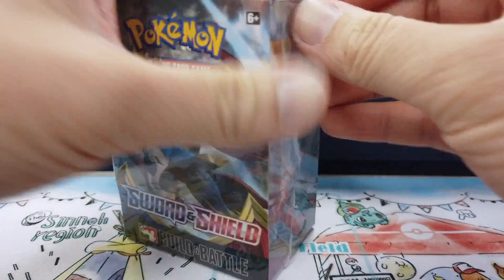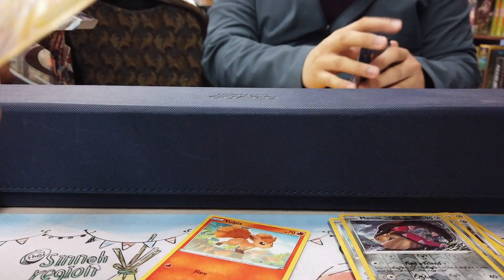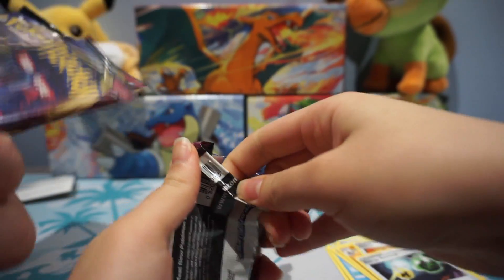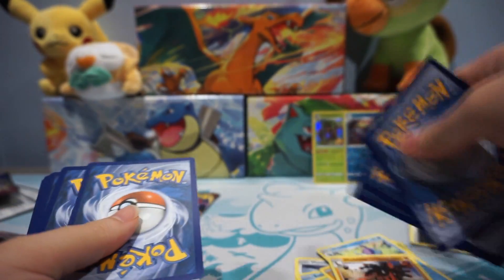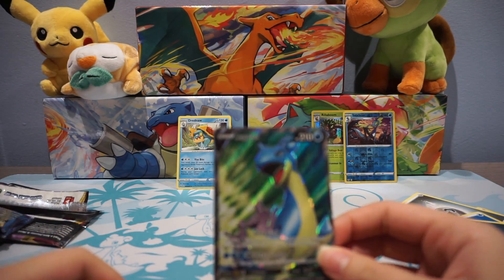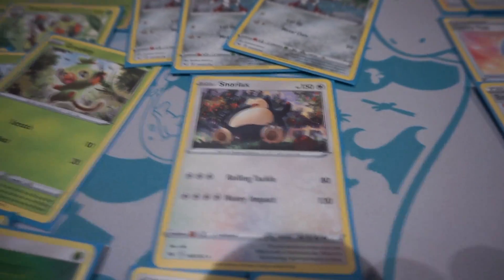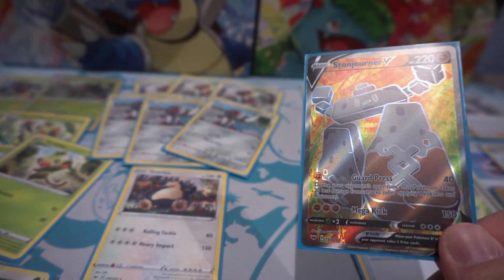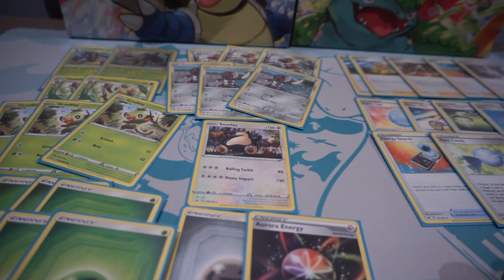Pokemon Sword and Shield BASE SET Pre-release Event!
I went to my very first Pokemon Sword and Shield Base Set pre-release event! Had a lot of fun and here are some takeaways I am going to share from my experience!

The giveaway winner will be announced once we reach 2,000 subscribers! At this time I am only able to ship within North America as I am not monetized yet, but hopefully we will be soon!